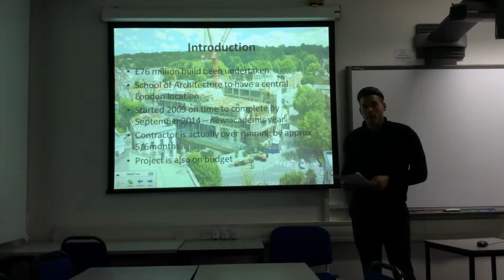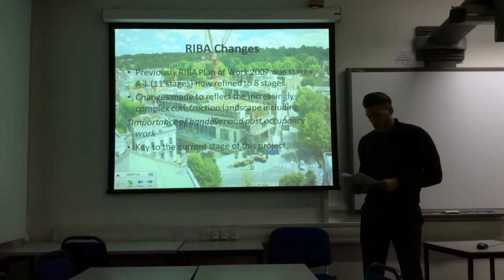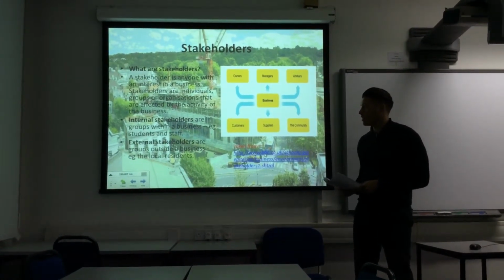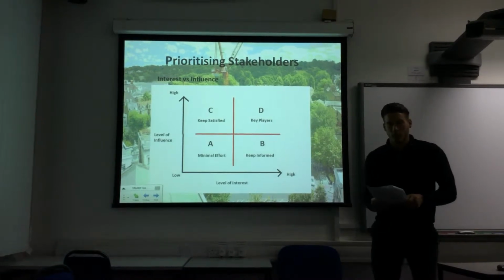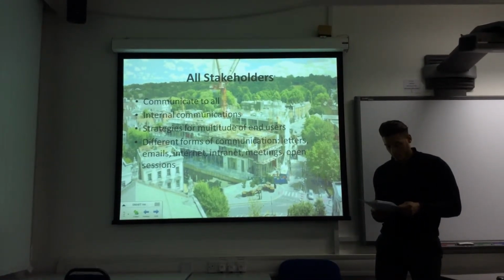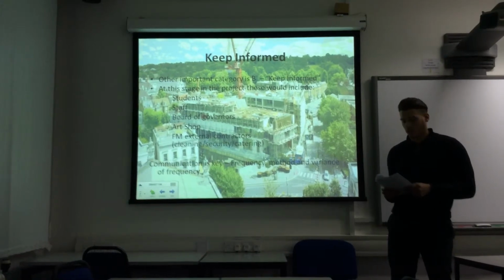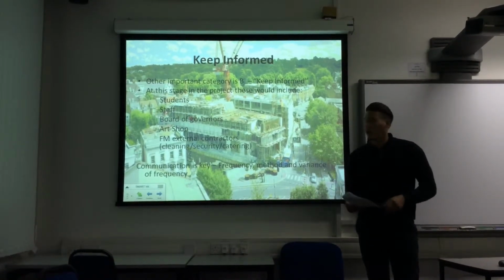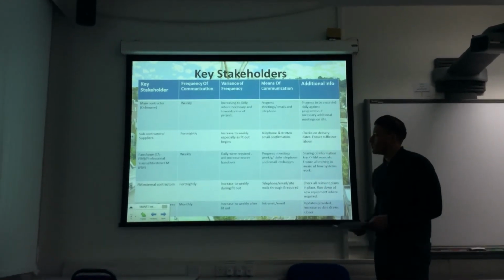Ashley Chin-Yue: Stockwell Presentation